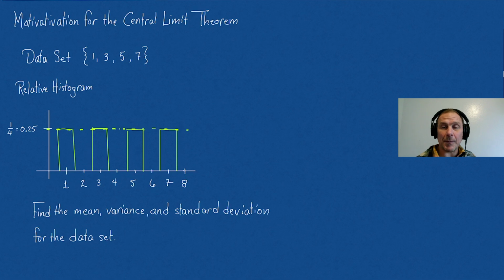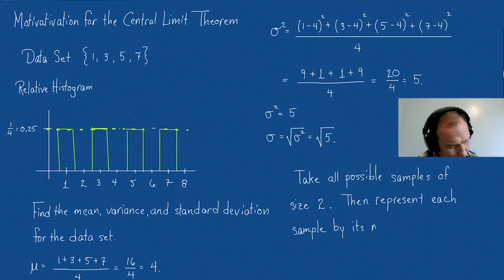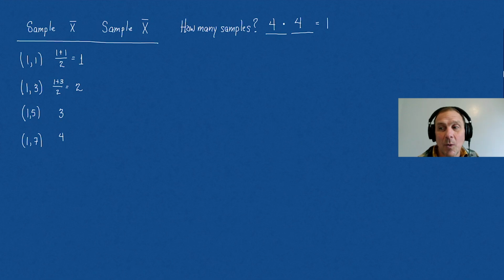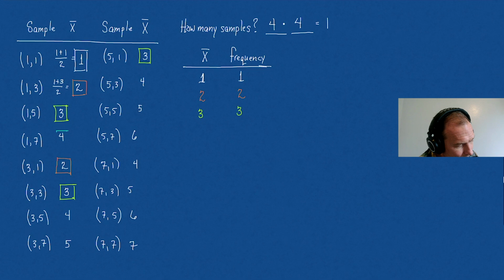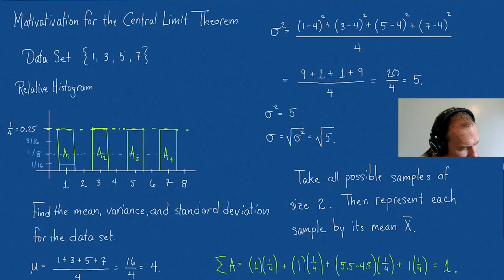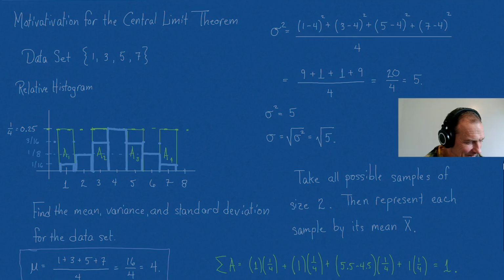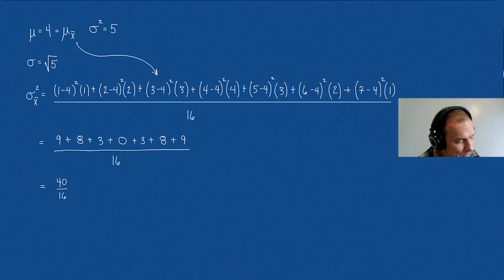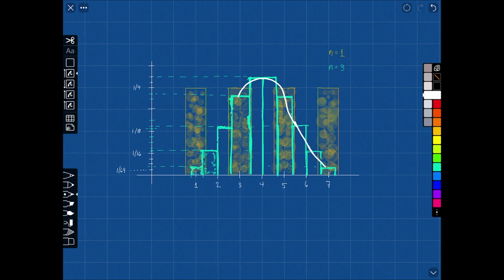Central Limit Theorem Revised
A uniform distribution turns to a discrete, normal distribution by taking all samples of size 2. The point is to show the process of change and see why the central limit theorem works.